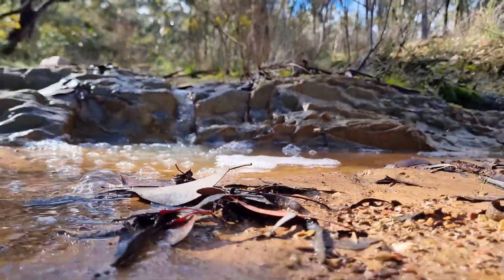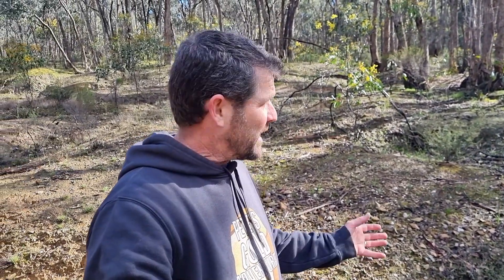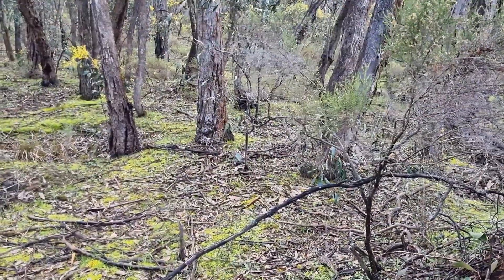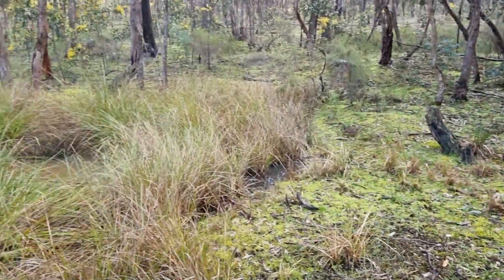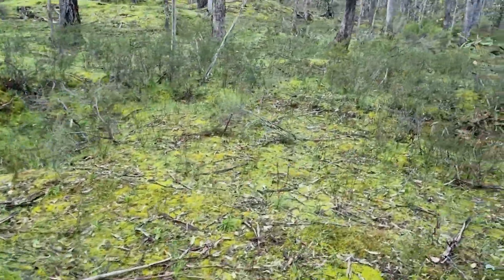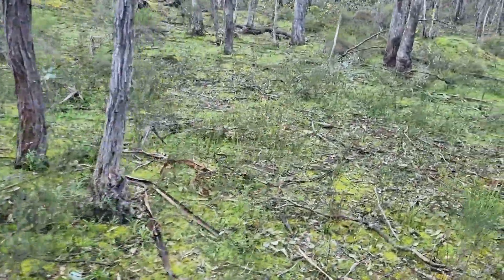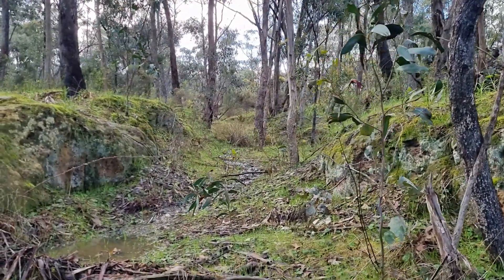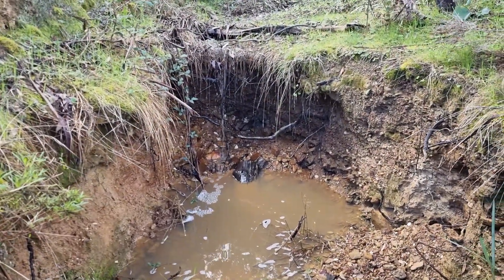Upcoming SUBS DAY OUT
The 3rd Subs Day Out is almost upon us. Here are the final details that you need to know for this weekend.
For each tier you unlock different perks and rewards. As a member we will be having a few prize draws throughout the year, so don’t miss out on those. Also, if we ever go live or you comment you will have a badge next to your name which shows you are a member. Also, you get custom emojis to use.